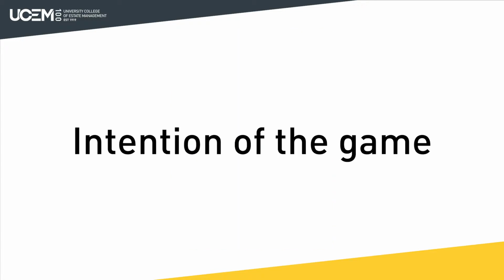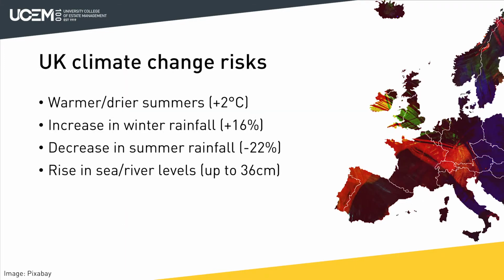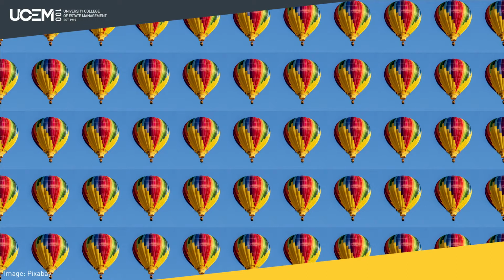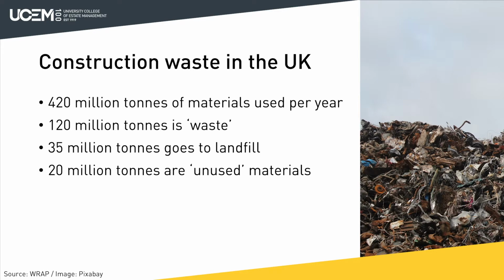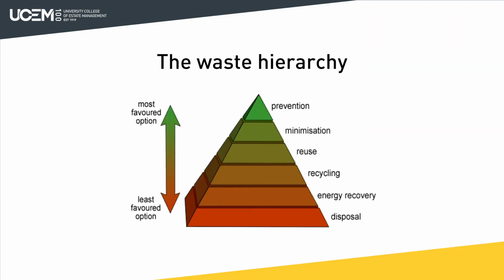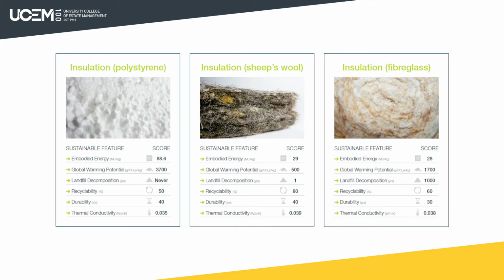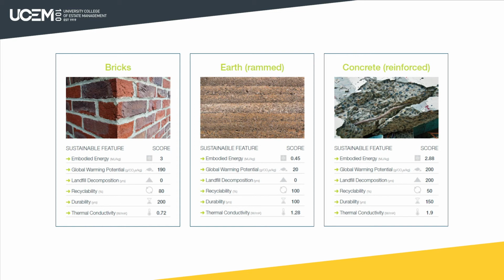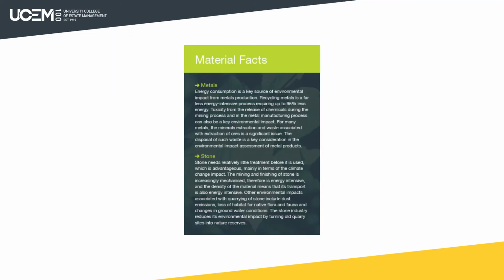John Clarke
A Serious Game for Teaching and Learning in the Built Environment – Eco Material
Trumps